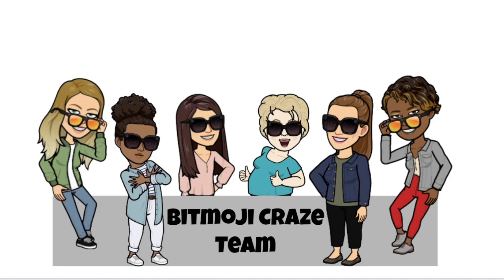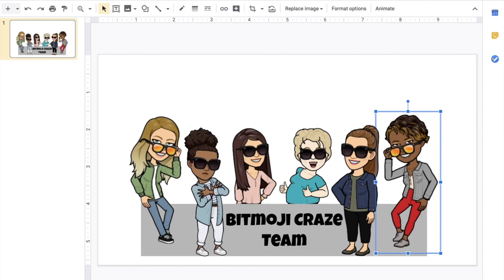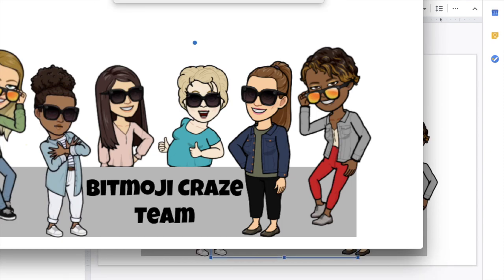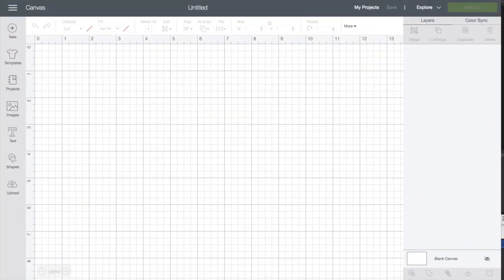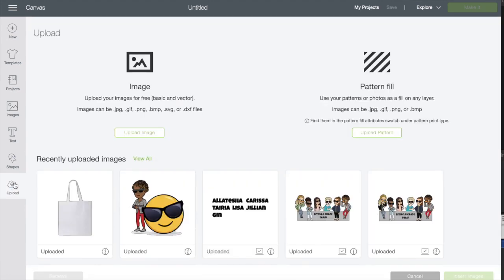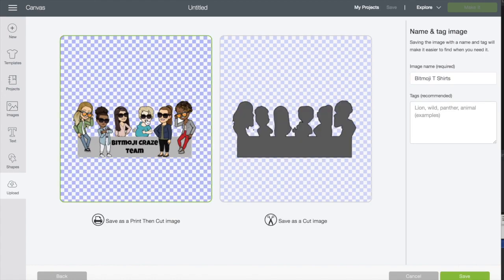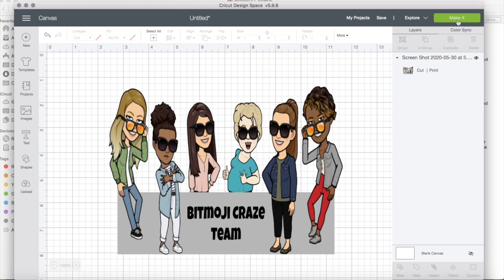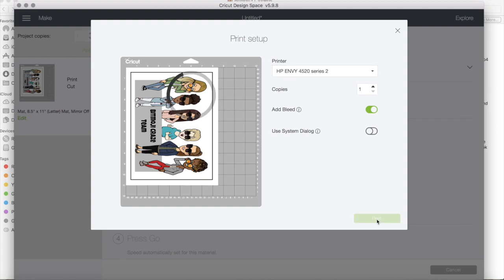Making a Bitmoji Shirt Using A Cricut Air 2 Machine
This tutorial shows you how to make a Bitmoji shirt using a Cricut Machine. You can also use the same steps to make stickers. Other machines can also be used. These steps are for a Cricut.

Note: After you print then cut the design you will peel the design from the printable paper.

Materials used:
Printable vinyl (for dark color shirts) (used on shirt in video)

(For light color shirts)

Printer: HP Envy 4520